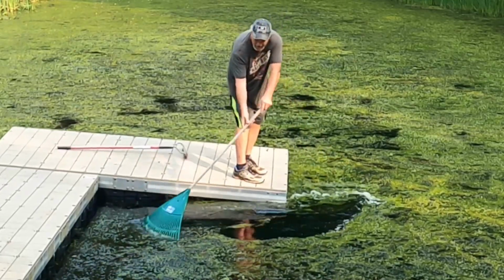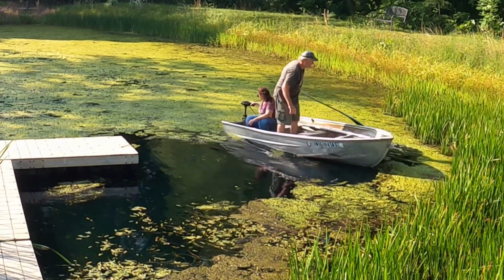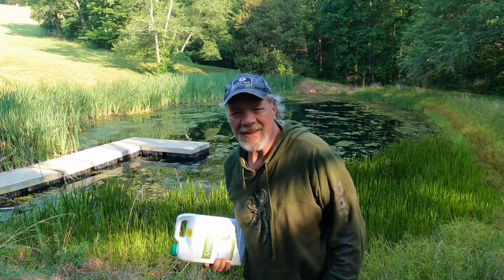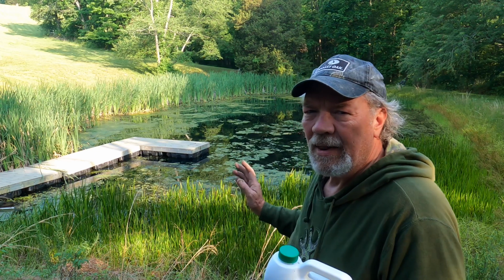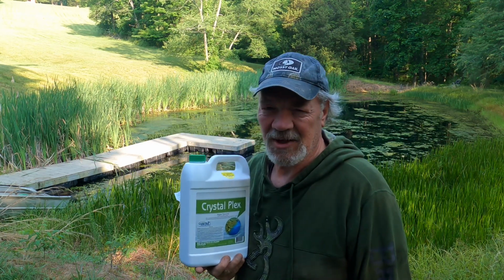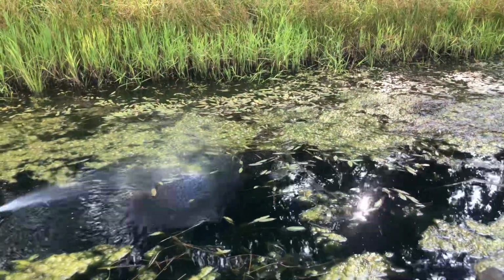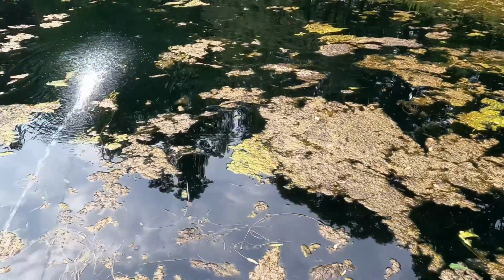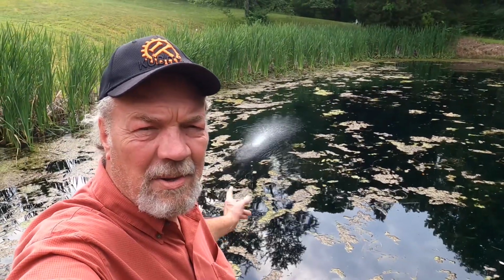POND SCUM ! Quick Easy Treatment for Eliminating Pond Algae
How To Eliminate Pond Algae Simply Safe and Easy!